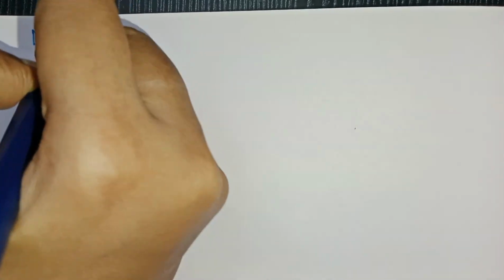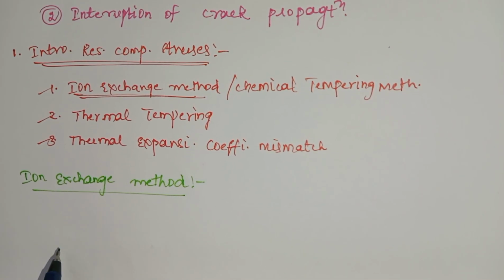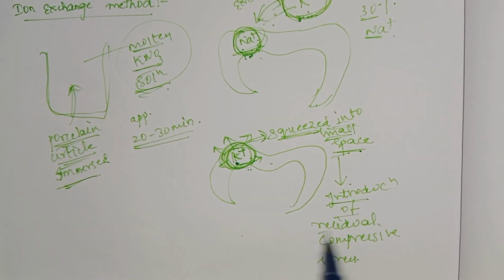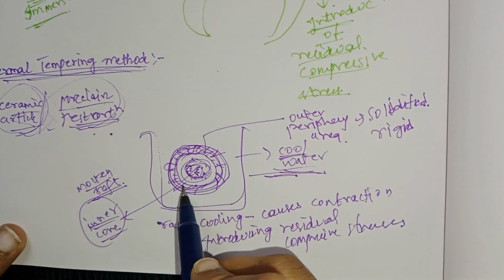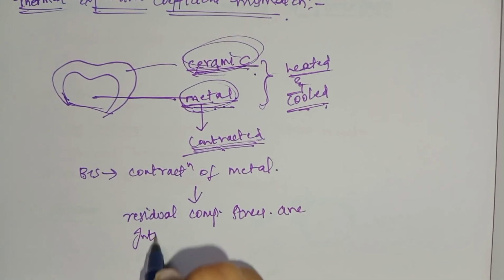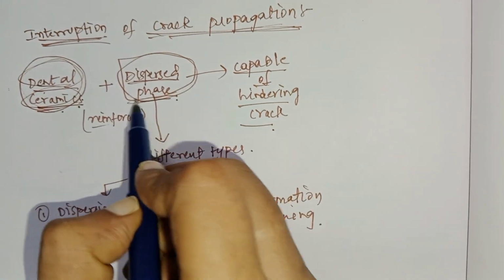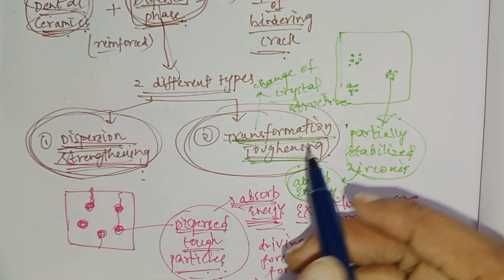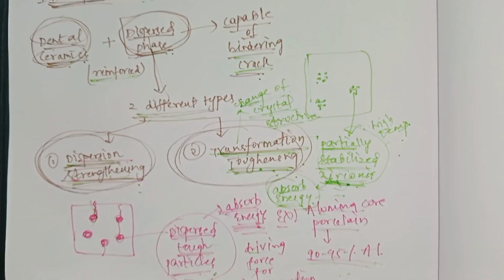Methods of strengthening porcelain | methods of strengthening ceramics | porcelain dental ceramics